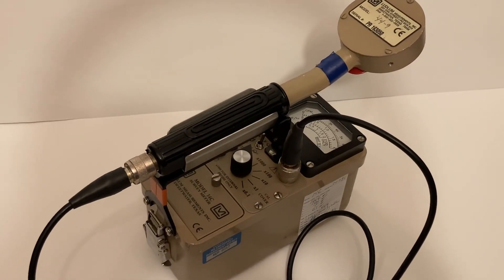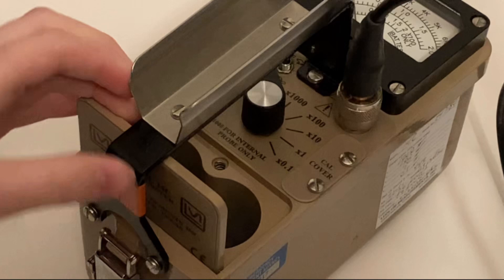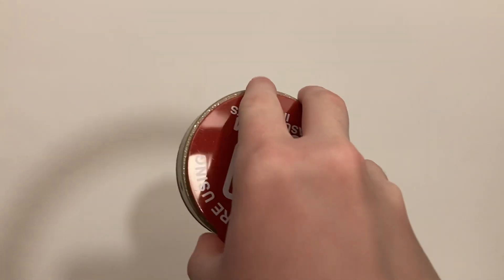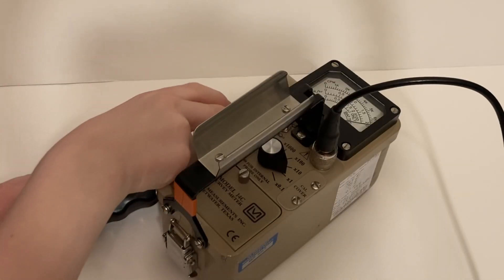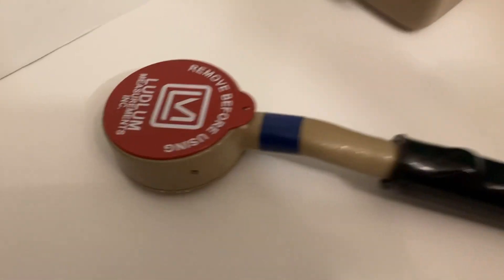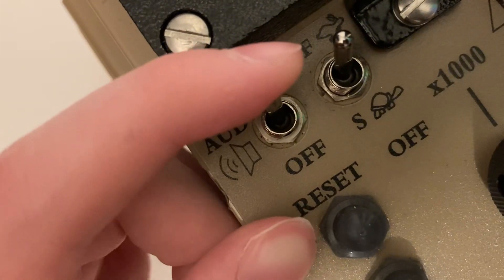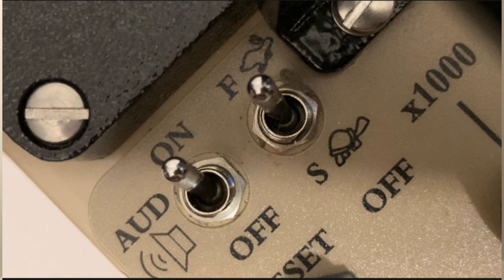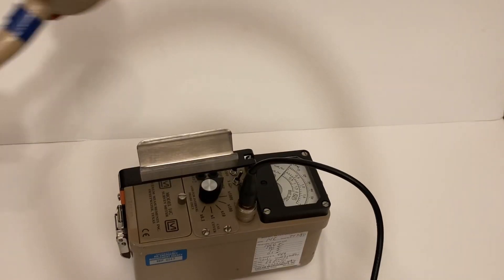Ludlum Model 14C Survey Meter | How-To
In this video, I teach how to use the Ludlum Model 14C.